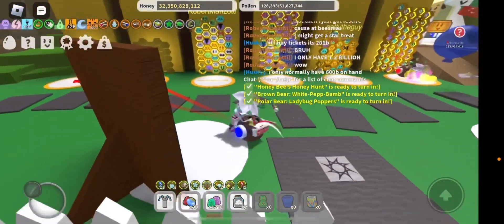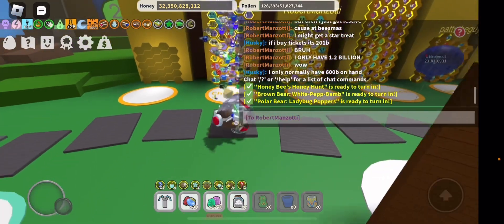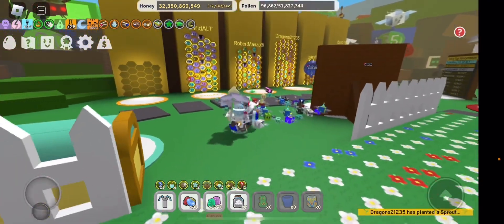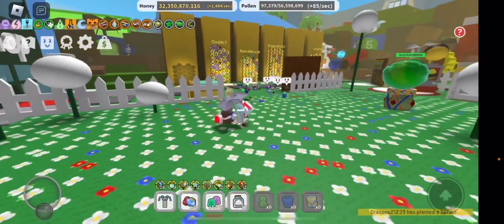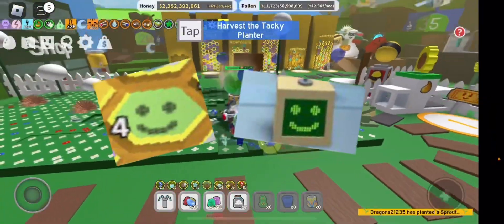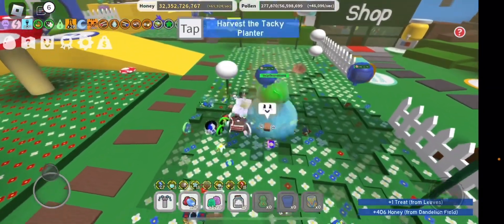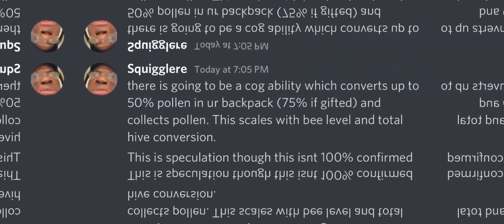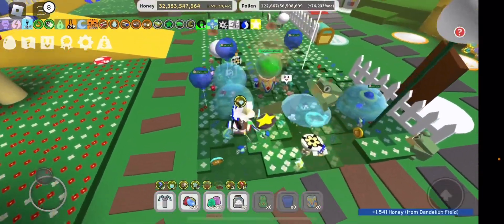Digital bee is coming to BSS! 🐝 Upcoming Digital Bee News in Roblox Bee Swarm Simulator! 🍯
Digital bee is making his way into beesmas 2022! Keep in mind these speculations are not confirmed theories with backed up test realm projects. However, digital bee has slid into onett’s files a while back. This means he will likely be entering bee swarm soon! What do you think? Like the custom made thumbnail by the way?Also here are squigglere’s socials: